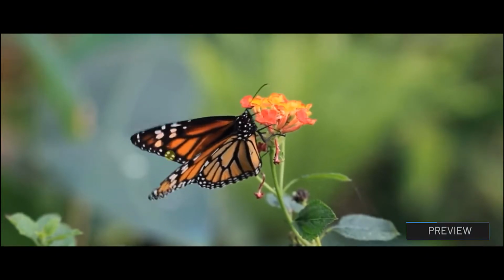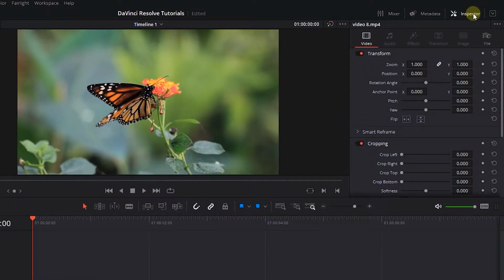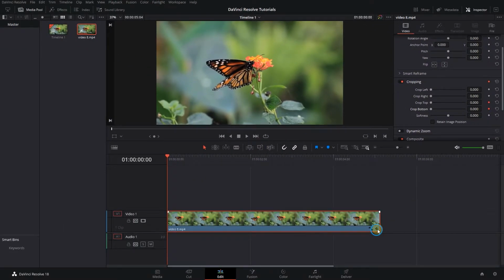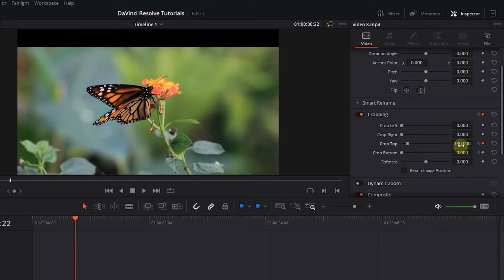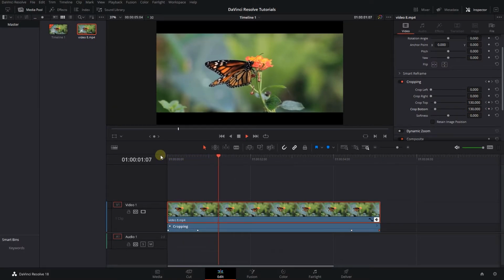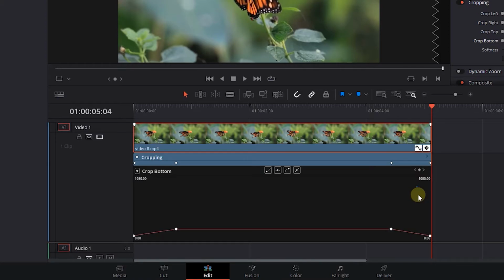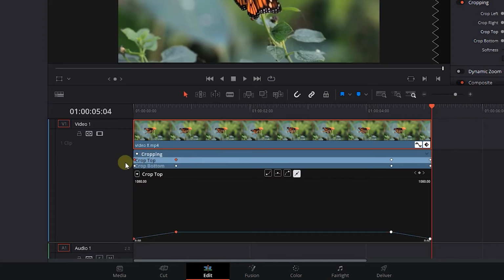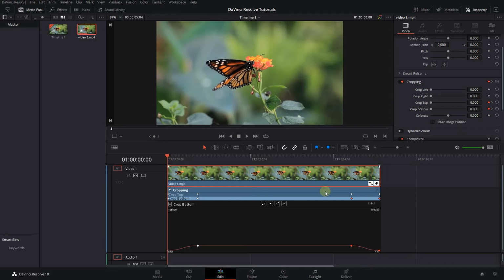ANIMATE BLACK BARS in DaVinci Resolve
To animate black bars in Davinci Resolve, add keyframes for cropping top and bottom in the inspector panel and apply curves to smoothen the animation for a professional look.

How to ANIMATE BLACK BARS in Davinci Resolve Chapters:
00:00 Intro
00:11 animate in black bars
00:37 animate out black bars
00:51 smoothen animation in davinci resolve

To begin, I added a video to my timeline. Move the play head to the start of your video. Then with your video selected, open up the inspector panel. Scroll down until you see cropping options. Click on the diamond buttons next to crop top and bottom to create starting keyframes. Now click on diamond button at the bottom of the video track to see the keyframes. Move the play head a little forward and increase crop top and bottom values to around 130. Move the play head to near the end of your video and click on the diamond buttons to create keyframes with the current value. Move the play head to the end and set crop top and bottom to 0. And now we have these animated black bars, but the animation is not smooth.

To smoothen the animation, click on the curve button at the bottom of the video. Now, click on this arrow to see all the properties that have animation. Select the first 2 keyframes for the crop top and click on this curve button to add some curves to the animation. Do this for other keyframes as well. And now we have a nice smooth black bars animation. If you want to learn how to animate black bars and create a professional-looking blackout effect, Davinci Resolve is your go-to editing software. With Davinci Resolve, you can animate black bars in just a minute and achieve stunning results.